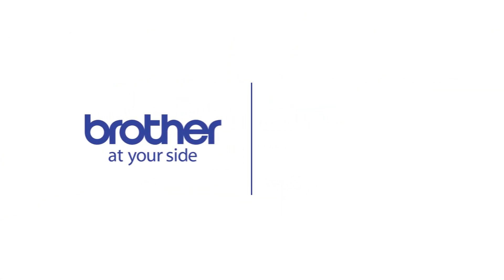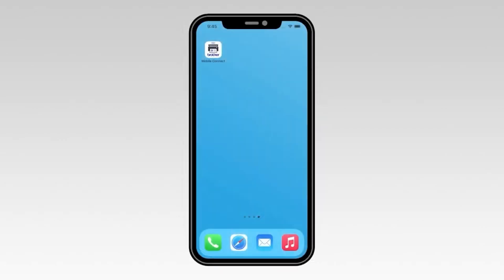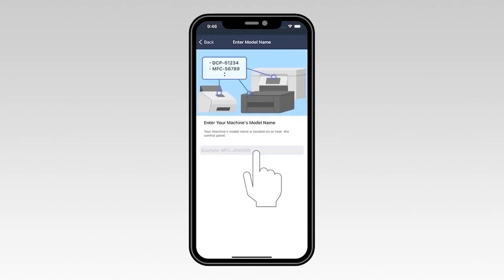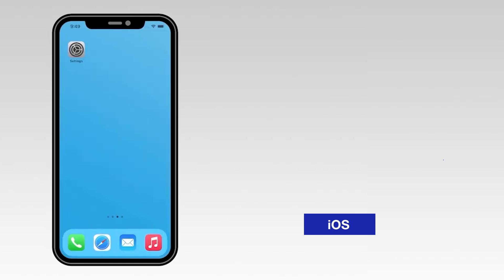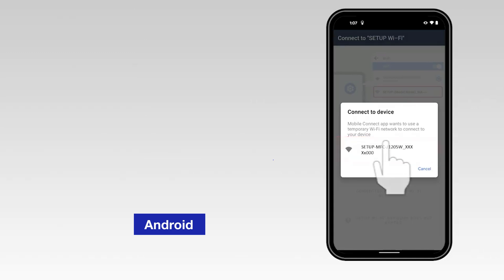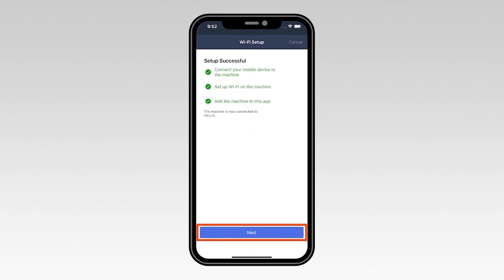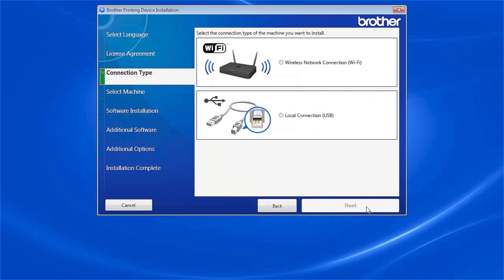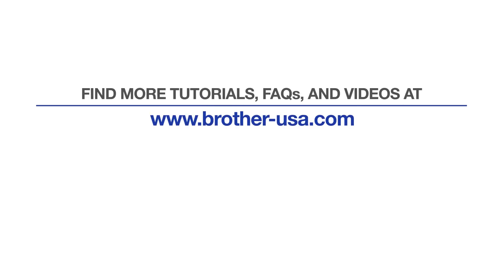MFCJ1205W wireless setup - Windows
Learn how to set up your Brother MFC-J1205W inkjet printer on a wireless network in this video tutorial. This method will focus on using Brother Mobile Connect to establish the wireless connection.

Models covered:
Brother MFCJ1205W
Brother MFCJ1205W XL

Chapters:
Intro 00:00
Models covered 00:10
Download Mobile Connect 00:20
Verify device Wi-Fi  00:40
Open app and add machine 01:00
Enter Model number 01:20
iOS steps 02:00
Android steps 02:30
Download the software 03:20
Running the Installer software 03:31
PaperPort Install 04:03
User’s Guide and Registration 04:15

Transcript:
Welcome, today we’re going to earn how to set up your Brother MFCJ1205W to a wireless computer using Brother Connect

Before getting started you will need to download the Brother Mobile Connect app from the app store or the play store. Once installed, go to the control panel of your brother machine and press the stop button. This will ensure that any functions are canceled and the machine is ready to be connected.

Next, we’ll check your mobile device and make sure that WiFi is enabled. On the top right corner of the screen verify that the wifi icon is displayed. If it is not displayed you will need to go into your wireless setting and turn wifi on before continuing.

Now open Brother mobile connect app. Once the application opens, select add Machine.

Then select Not Connected. Select OK to verify that your mobile device is connected to wireless network.

Now type the first few letter of your machine’s model number in the text box and then select your model from the list. (possible split screen – use standard machine image with replaceable number)

On the control panel of your Brother machine press and hold the Wi-Fi button for two seconds. The
WiFi and the STOP lights will now start flashing green.

On your mobile device, select Confirmed

For an iOS device, navigate to settings. Then select WiFi. From the list, select the network marked SETUP followed by your model number.  Once connected, return to the Mobile Connect app.

For an Android device, select the network marked SETUP followed by your model number. Select the Change option. And sect your network for the list

Enter your WiFi password then select Connect

If your mobile device fails to connect, verify your wireless is password is correct and try connecting again.
Once you see the Setup Successful message, select Next.

Now select Complete

Your Brother machine is now installed on the wireless network.

Click "Next"

Customers also searched:
Brother MFC J1205W wireless Windows
Brother MFC J1205W wireless setup Windows